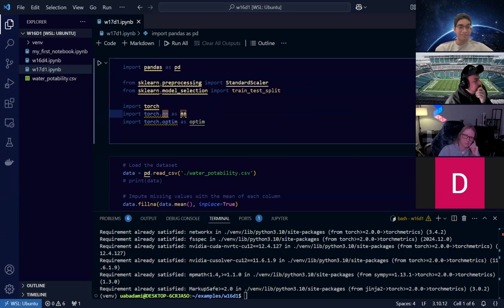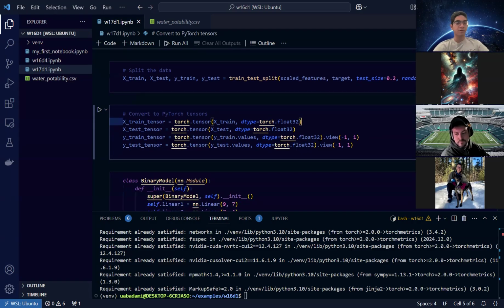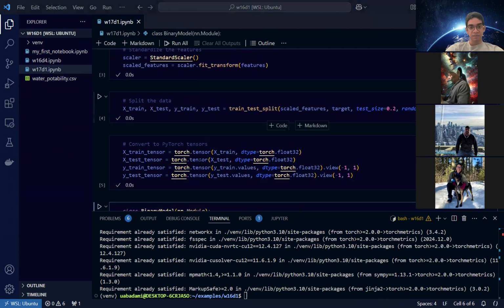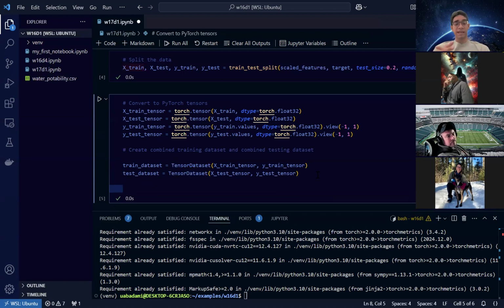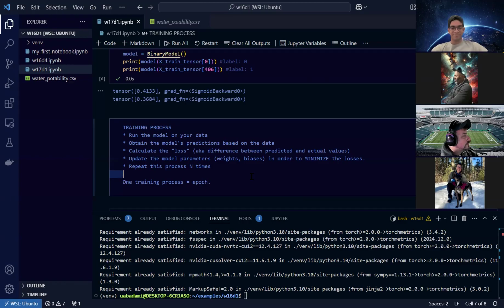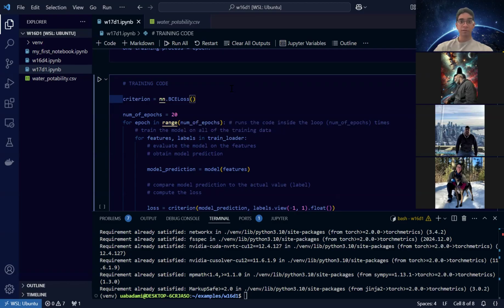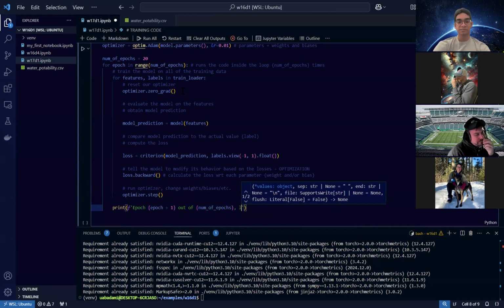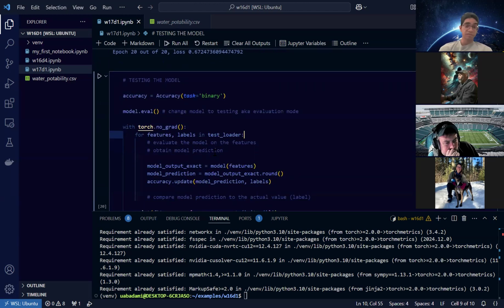W17D1: Training and Testing Models in PyTorch